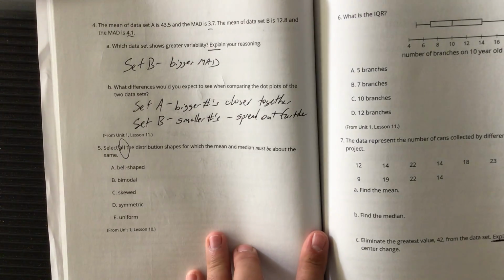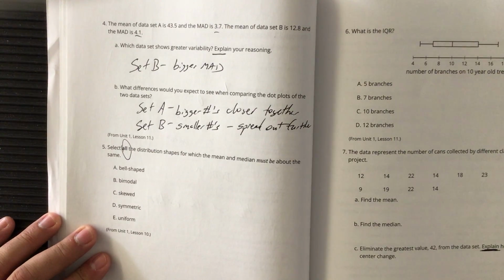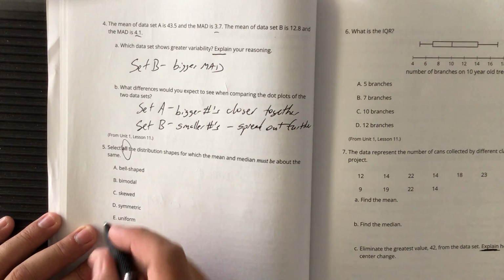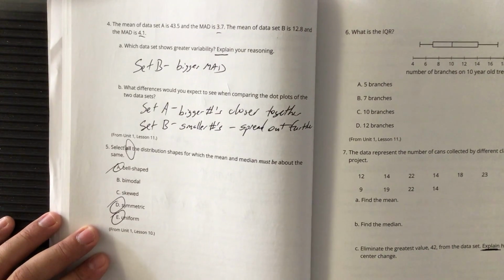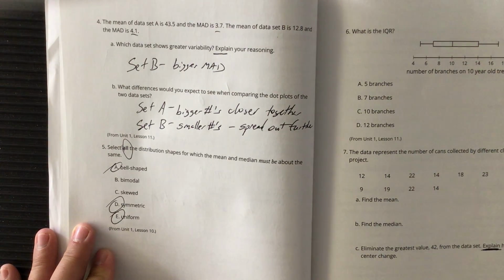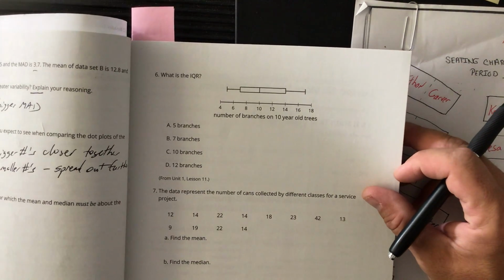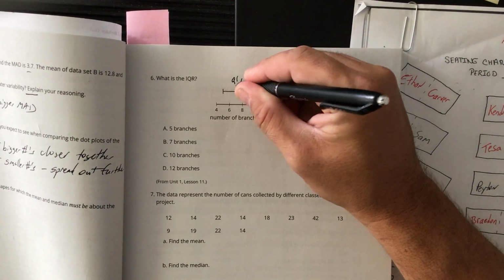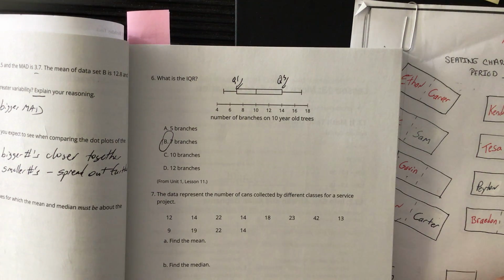A1 1.12 HW